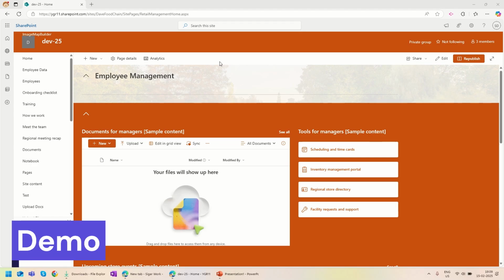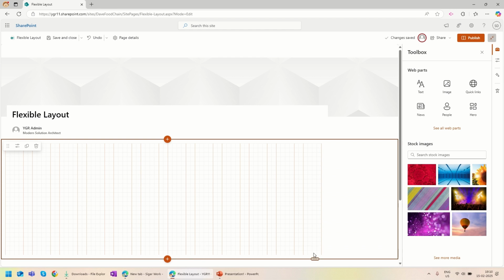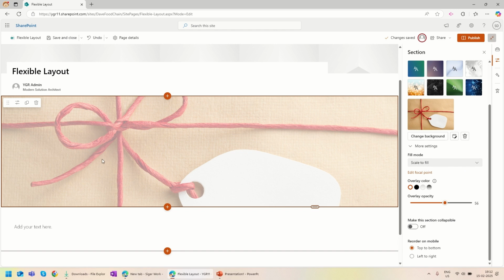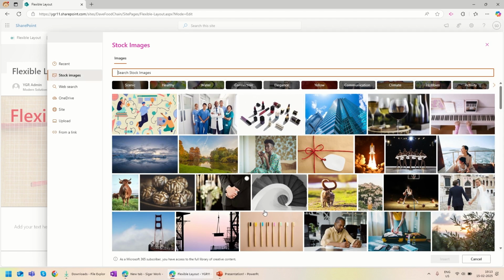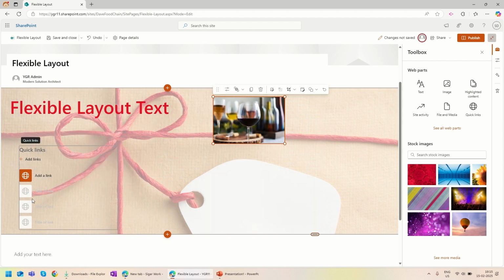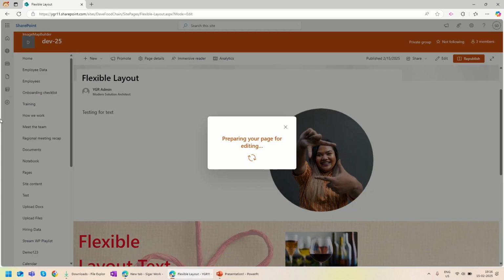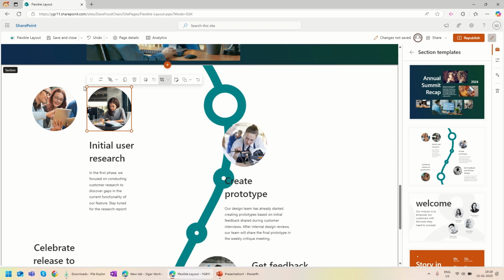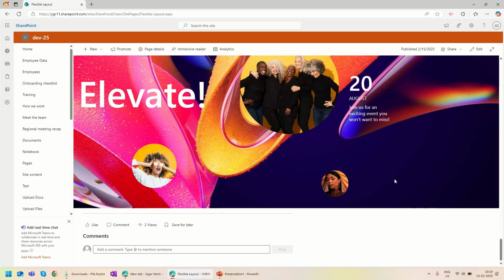Quick Guide to SharePoint Online Page Flexible Layout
Welcome to MSTech Insights! In this quick guide, we’ll show you how to use the SharePoint Online Page Flexible Layout to create responsive and dynamic pages. It's a simple way to make your SharePoint pages more flexible and user-friendly.

Your support helps me create even better content! If you'd like to contribute:

0:00 Introduction
0:18 Demo
10:37 Subscribe